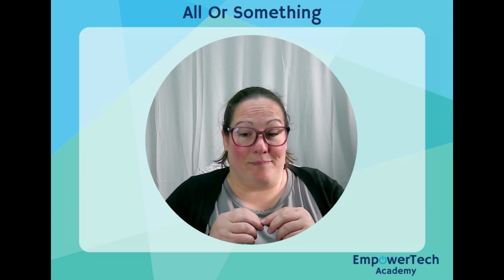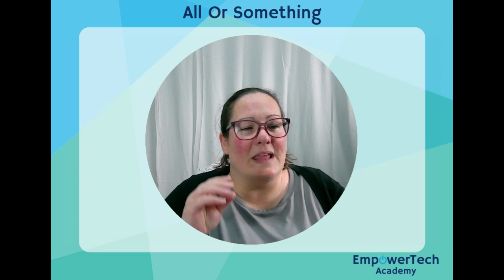002. Start Your Online Business On a Budget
Timestamps:
00:00 Start
00:15 Welcome
01:00 Tech Stack
01:49 Buy a Domain!
04:48 Canva
07:20 Online Storage
09:09 Social Media
11:11 Online Shop
14:15 Podcast
15:22 Membership
16:48 Payment Processing
17:20 Email List
18:42 Organisation and Tracking
21:35 Recap
23:49 Your Challenge if you choose to accept it...

Get the most from your Canva Pro trial and set yourself up for Canva success!

What tech do you need to get started with your online business on a budget?

Resources I recommend and use to get started on a budget (some of these are affiliate links where I may receive a commission but at no additional cost to you...in some cases you might even receive a discount for using my liks):

Not a budget tool but I use Thrivecart for hosting my membership and courses and for sales carts

XxCat